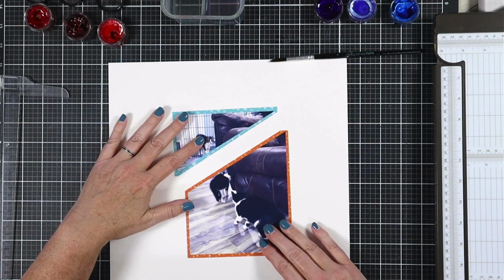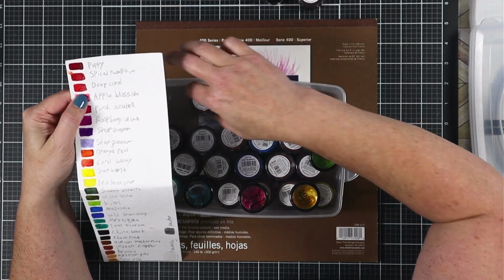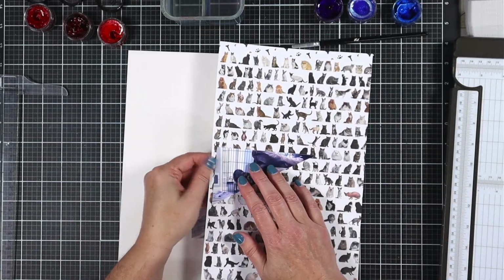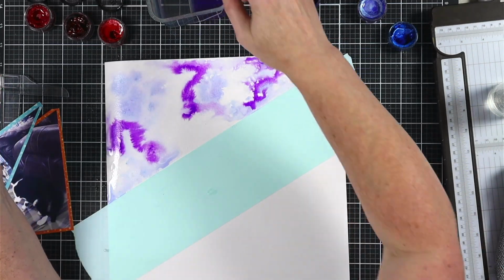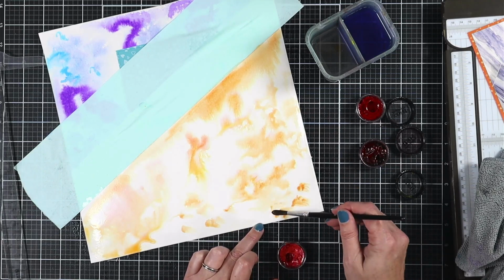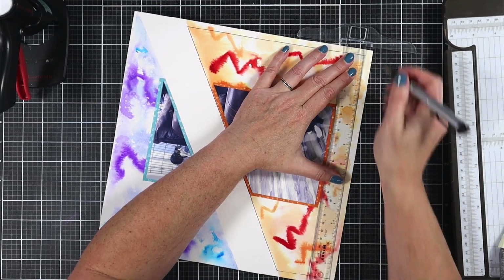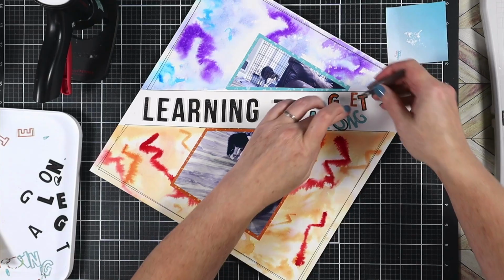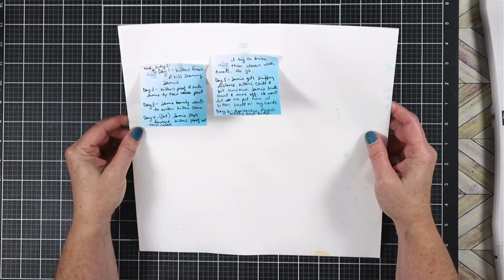Tell stories using color and shape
____EPISODE 610____
I am using watercoloring and angular shapes to add mood to my scrapbook layout.

____PRODUCTS MENTIONED____

_____FIND ME_____
Craftysoup.com